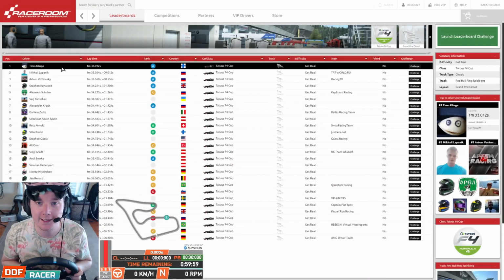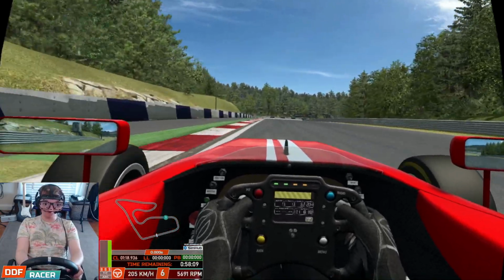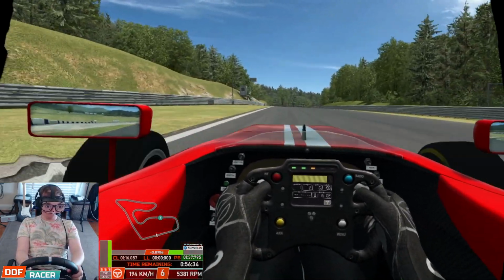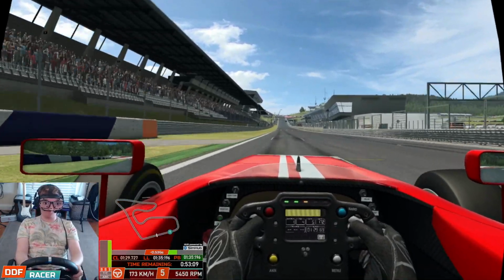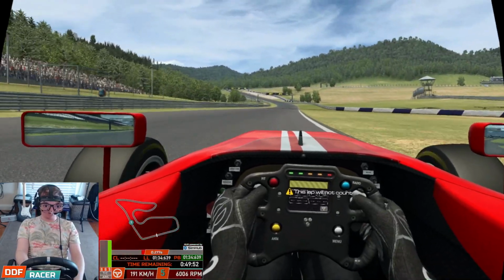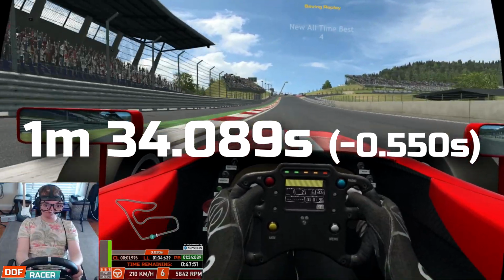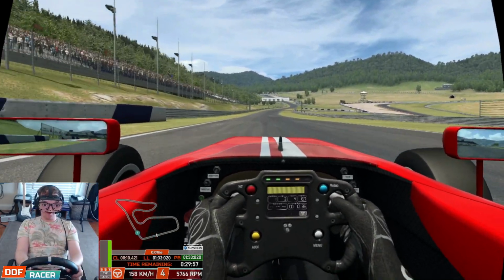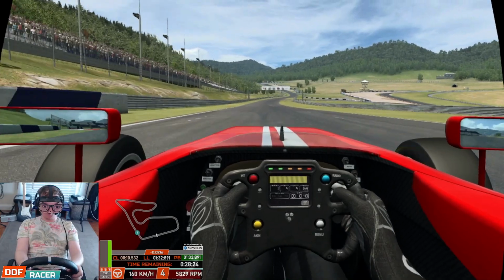Hotlap Challenge Championship - Round 3 (Tatuus F4 @ Red Bull Ring)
Another week, another combo! For Round 3 of the DDF Racer Hotlap Challenge Championship we’re doing something completely different again and taking the Tatuus F4 car to the Red Bull Ring in Austria. With plenty of long straights and tight hairpins, this one is all about being as precise as possible on those heavy braking points and slow apexes as even the slightest mistake will cost you time all the way to the next corner.

I’ve had an hour to set my best time, now it’s your turn to go faster. Best of luck!

Every week I’ll be setting a new challenge with a new car/track combination. All challenges stay open until one week after the final challenge.

IMPORTANT! In order to register your time in the championship you will need to add me as a friend in RaceRoom

🏁 Like the HUD? You should check out SimHub
🏁 Running RACEROOM RACING EXPERIENCE